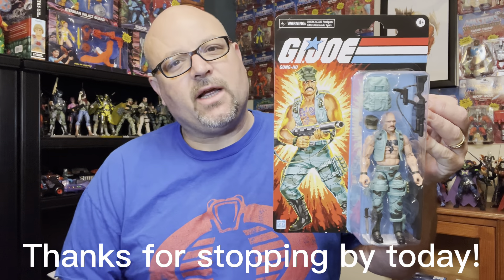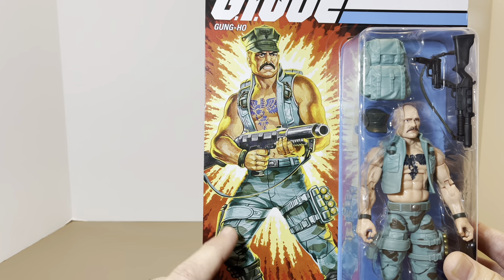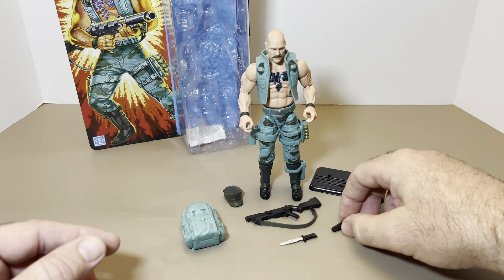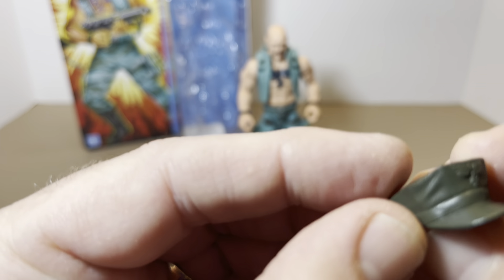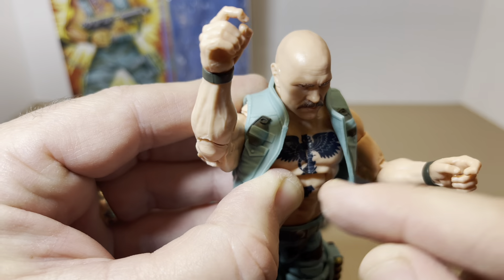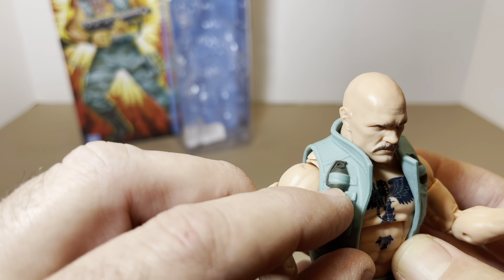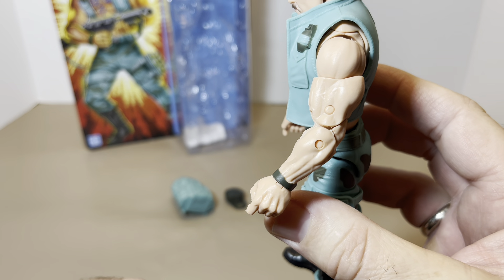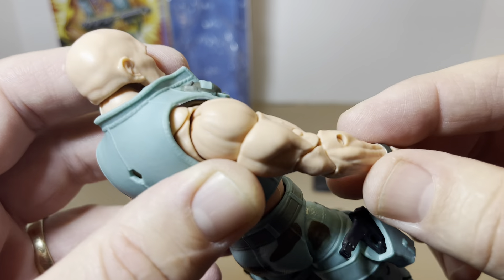GIJOE | Retro Carded GUNG-HO 6in. Action Figure Review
Yesterland Toys has in studio Hasbro’s Retro Card 6in. Gung-Ho! So, sit back, grab your favorite beverage and snack and enjoy the show!

Please help us here at Yesterland Toys to spread the word for Jaxon Toner. Jaxon is battling a level 4 Glioma brain cancer. It’s being labeled as a h3g34 very aggressive cancer. Jaxon understands what is going on and wants to fight this. He wants to be the first kid to beat this type of cancer. With his strong will power, we know he can do it. His parents, along with family and friends are rallying behind him and are his warrior team! Now, we call on folks like you to join the battle with us. Any financial assistance is greatly appreciated. Please find the links below to help Jaxon and his family today. Thanks, and God Bless.

Please take into consideration following an supporting the @3POAPodcast as well as @Valaverse   @AnalogToys @retroblasting @AllThings80s @UsualmikeTelevision @RedRoomDiecast @TalkerArt   @Chasing80sToys @TwoCentsToys @GenXToysGeek @aworldmadeofcardboard3692 @Lio_Convoy   @laserpants81 @MovieOubliette @MattMovies611 @gofigure6251 @MonkeyboysToys @toypolloi   @ArticulatedNinja @drewg809 @ReeYeesRetroToys @gofigure

Edited By: CapCut

Sound Bite Provided By: YouTube

Hosted By: Neal Mundy, Yesterland Toys